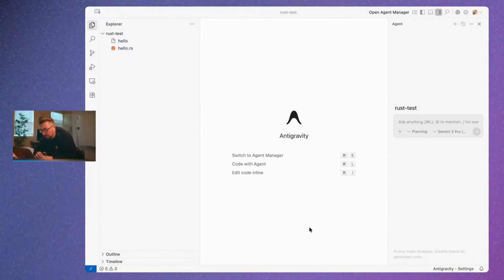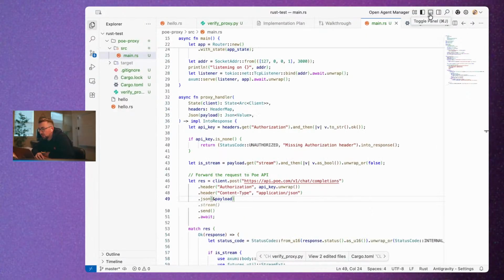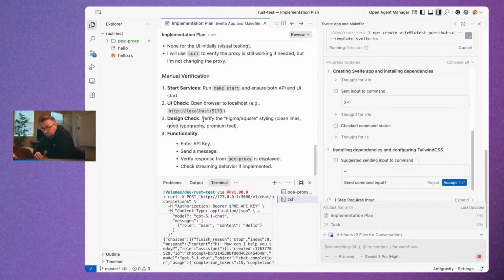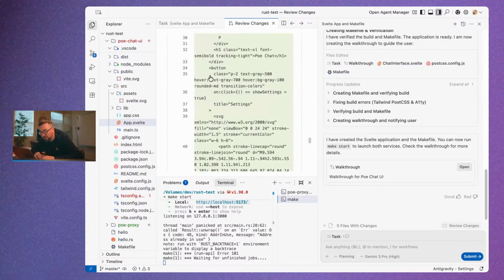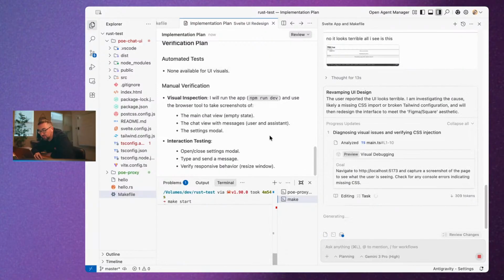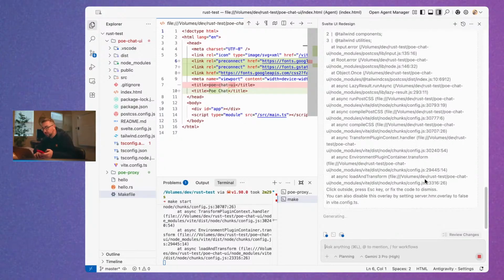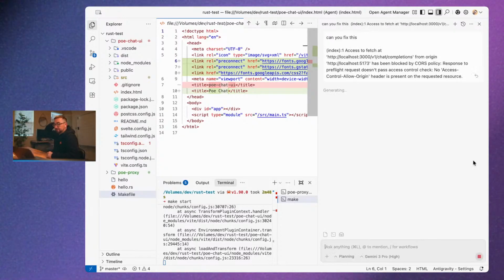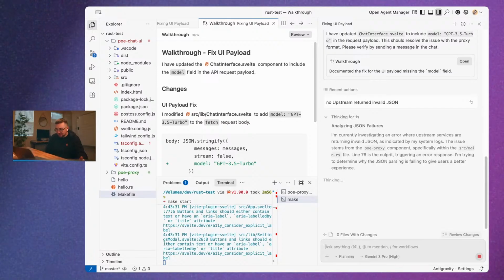Google's Antigravity the Worst Coding Editor of All Time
We'll put put Google's Antigravity Coding Editor through its paces. This "agent-first" development environment has folks either confused or delighted. We'll walk through a project in Rust and then plugin in Svelte App to use the service.